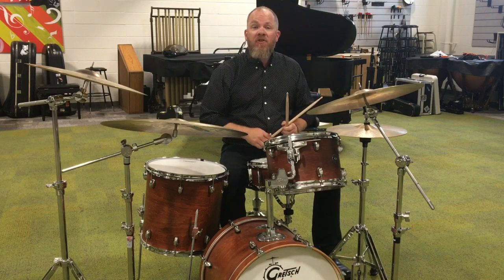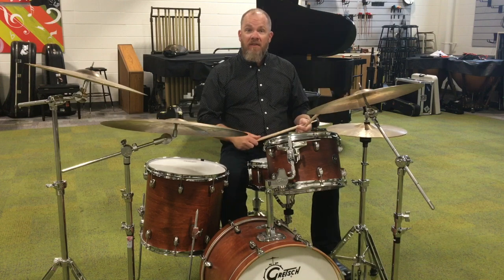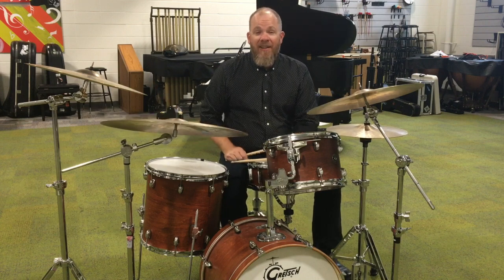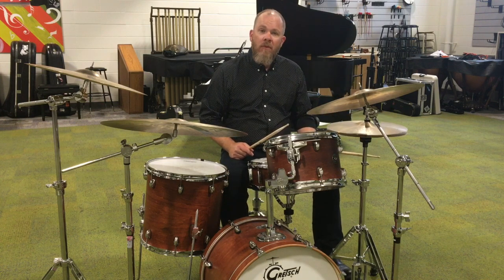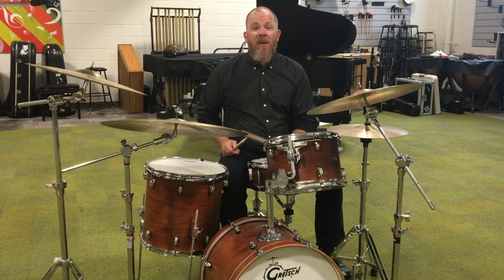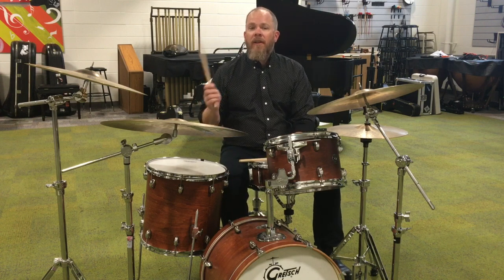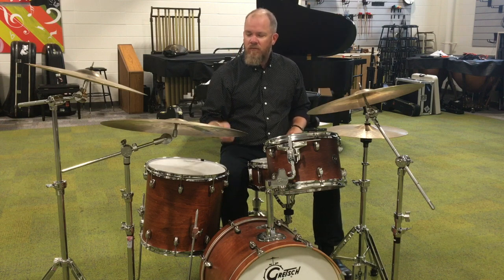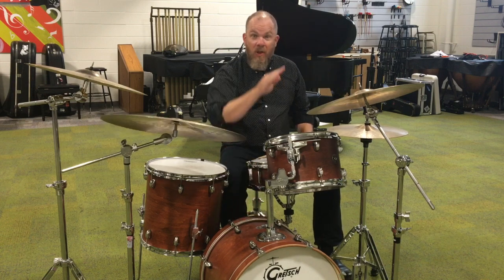Basic Swing Groove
This video is about Basic Swing Groove